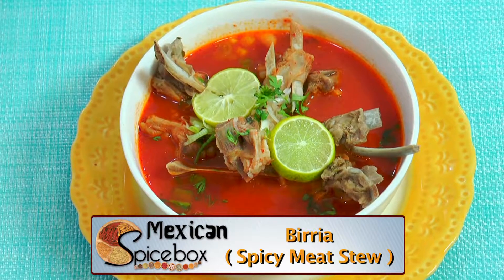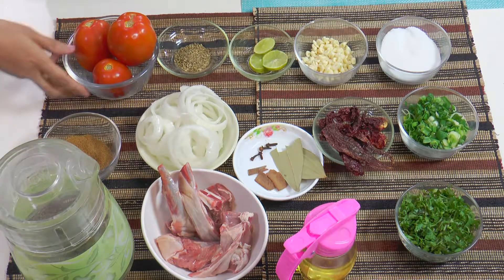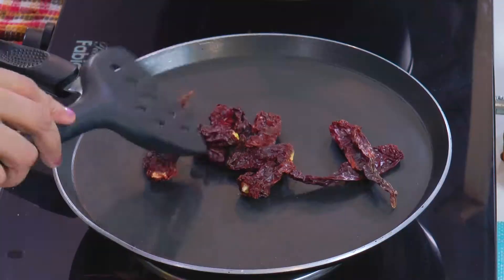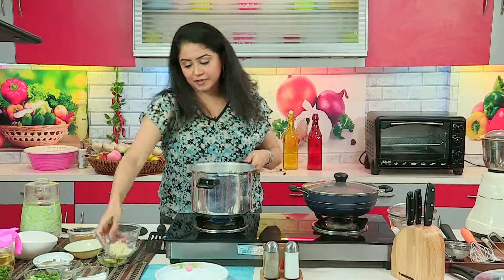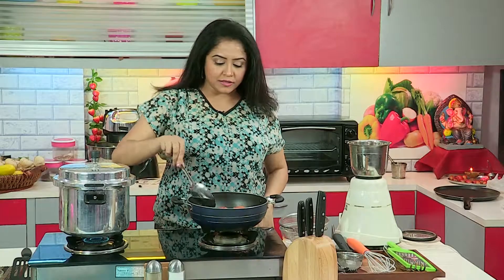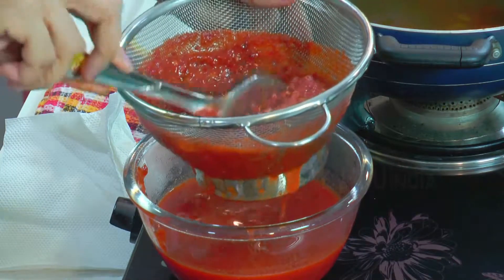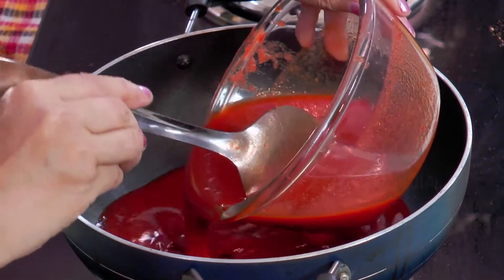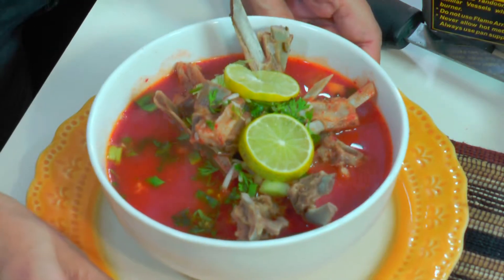Birria spicy meat stew/How to make Birria spicy meat stew/Mexican cuisine